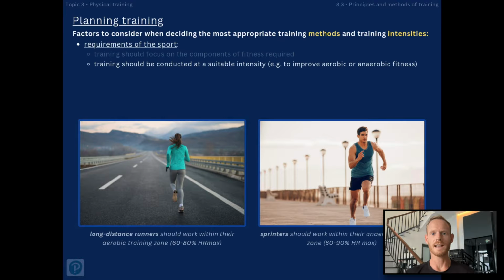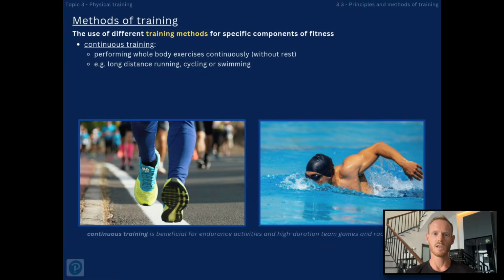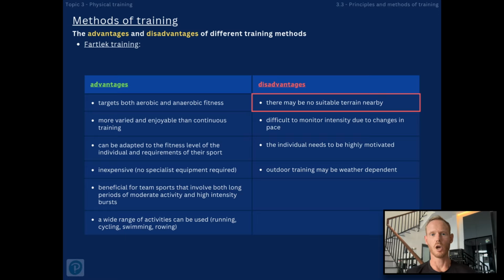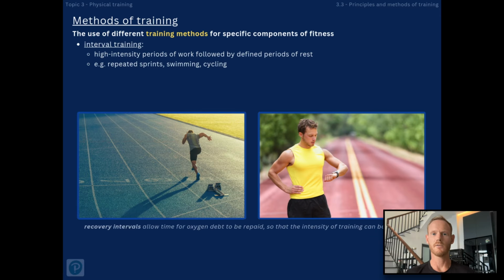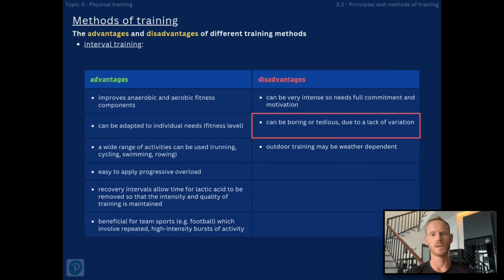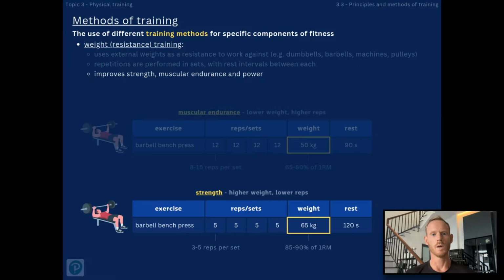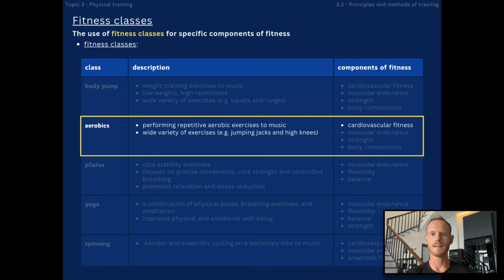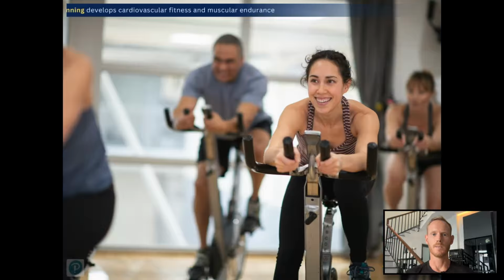GCSE PE - Training Methods (continuous, Fartlek, circuit, interval, plyometrics, weight training)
- Topic 3: Physical training
- 3.3: The principles and methods of training

Methods of training for specific components of fitness, physical activity and sport. Advantages and disadvantages. Fitness classes (body pump, aerobics, Pilates, yoga, spinning). Revision notes and exam tips!

Timestamps:
0:00 intro
0:22 choosing training methods and intensities
2:07 continuous training
2:47 Fartlek training
3:39 circuit training
4:39 interval training
5:59 plyometric training
6:37 weight/resistance training
7:43 fitness classes